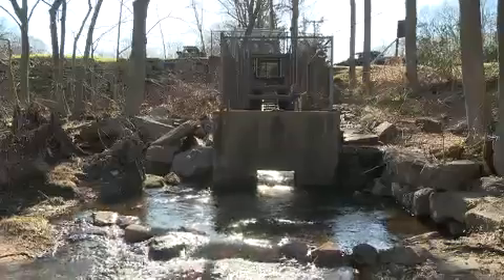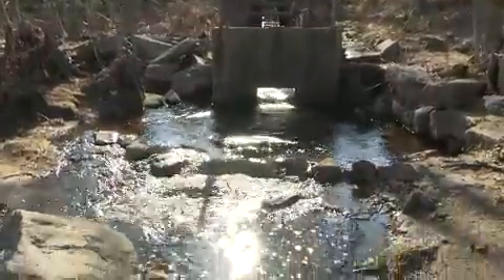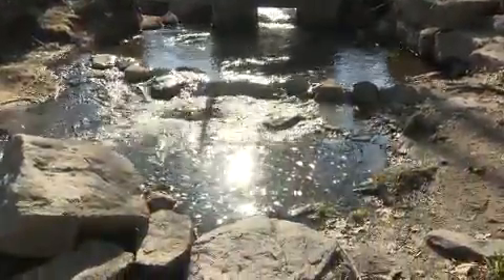Herring Migration - An Underwater View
Swim upstream with river herring as they make their way up Latimer Brook in East Lyme on their way to mate and spawn.